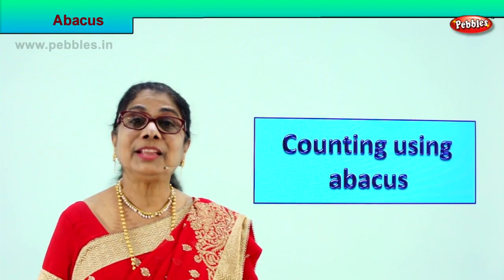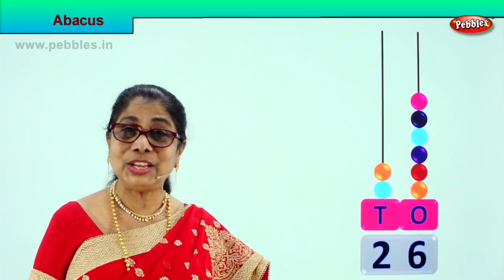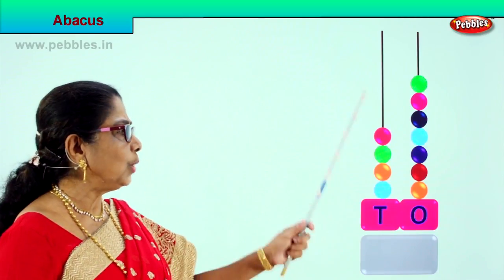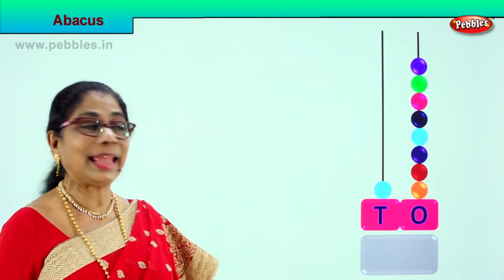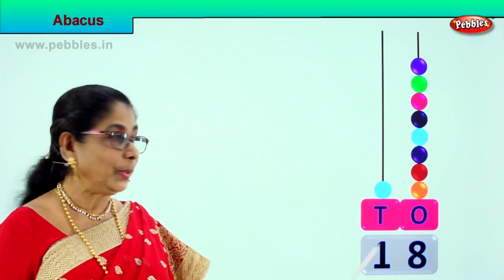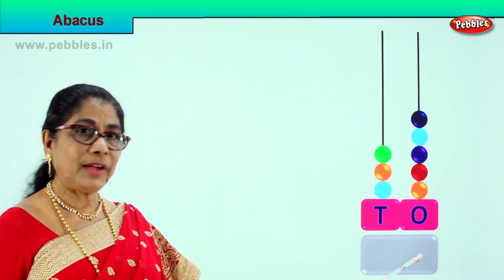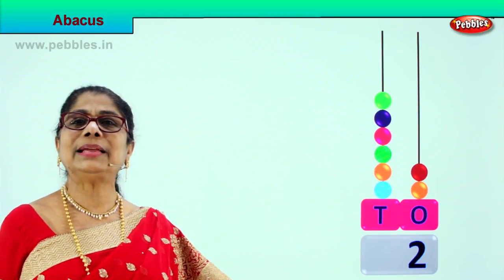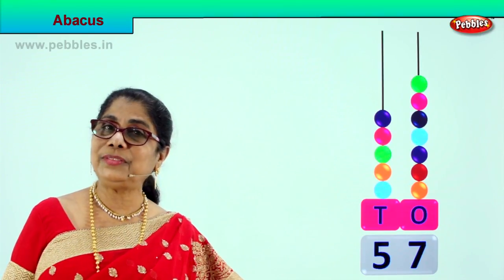1st Std Maths | Counting using Abacus | Mathematics Class -1 | Maths for beginners Part-63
1st Std Maths | Counting using Abacus | Mathematics Class -1 | Maths for beginners Part-63